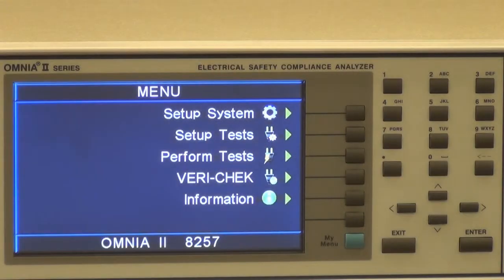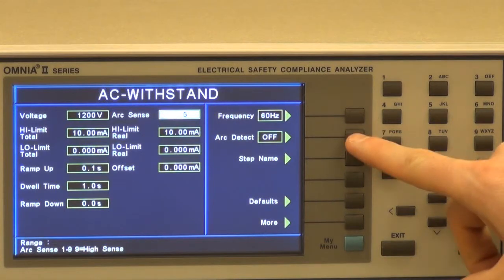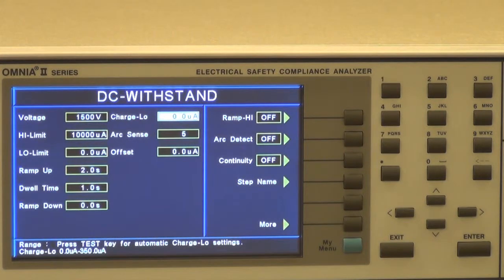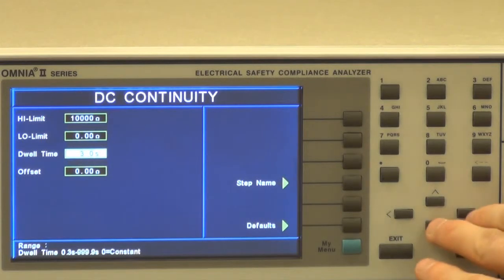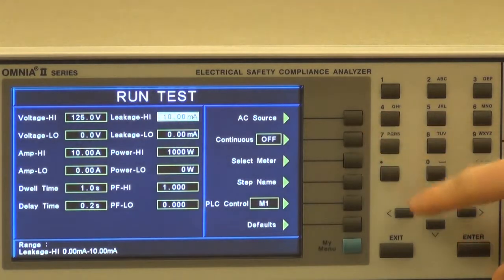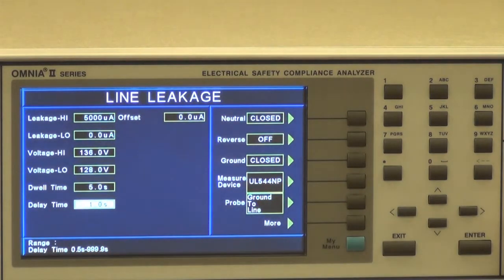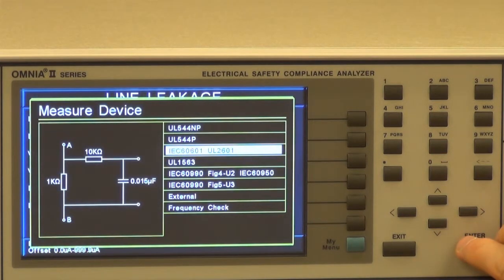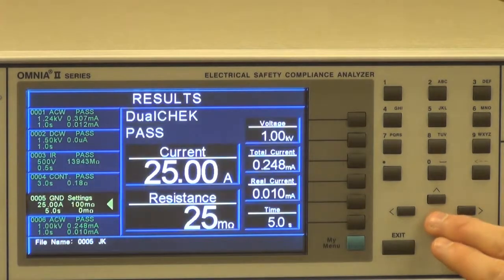Omnia II Video 2: Setting Up Tests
Video 2 in the series will explain each type of electrical safety test as well as show the user how to setup and run tests with the Omnia II instrument.